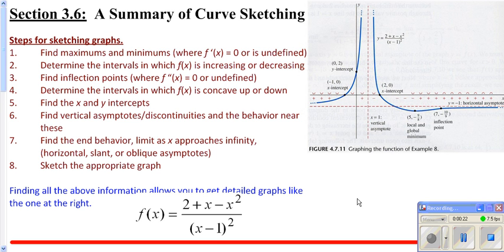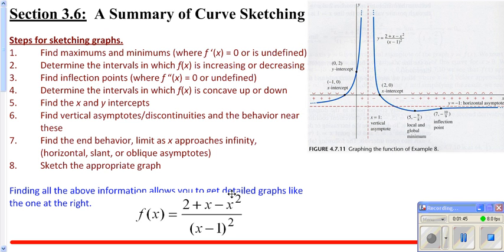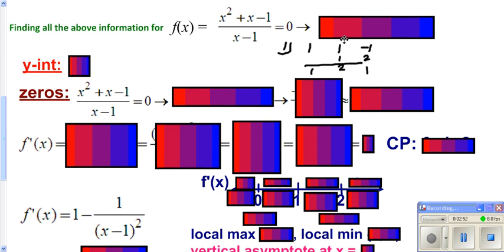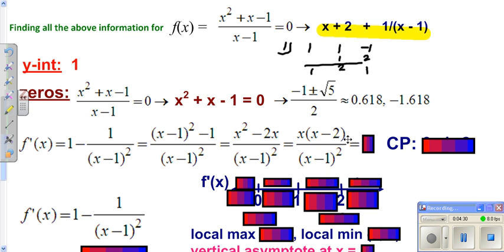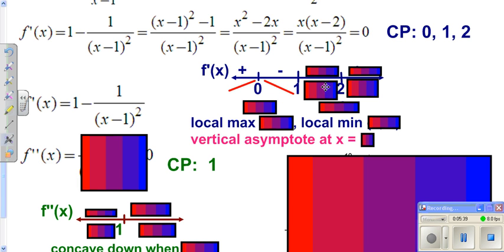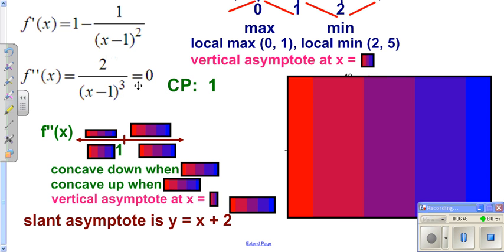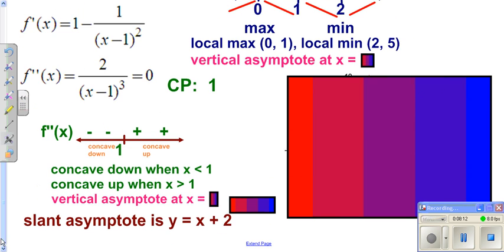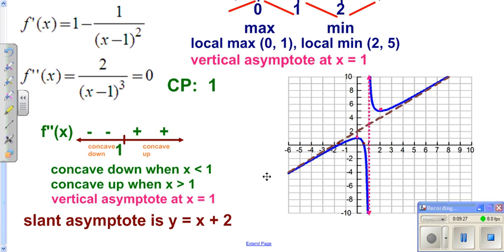Calculus 1 section 3.6 part 1.wmv